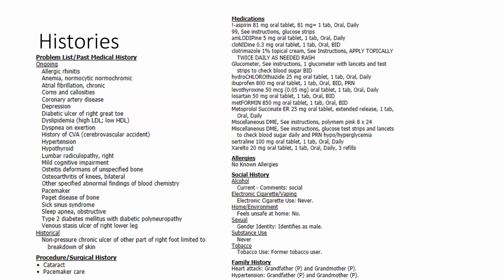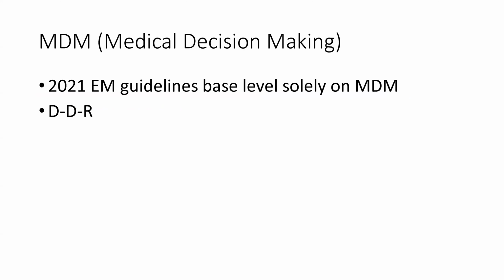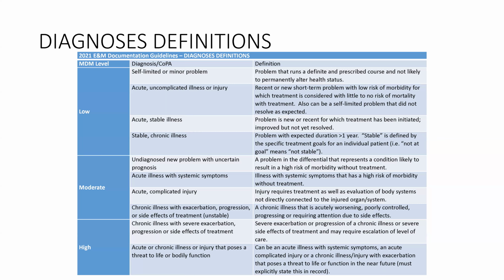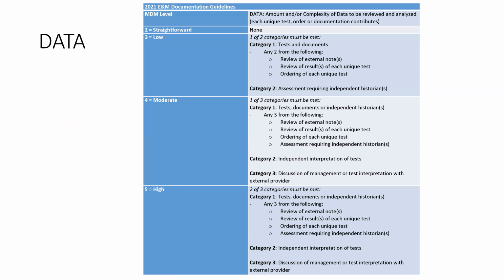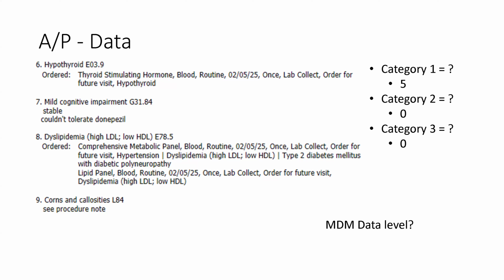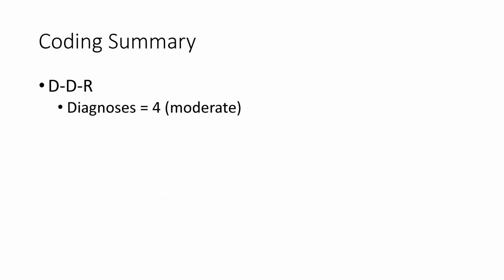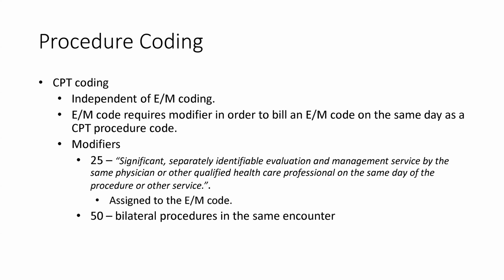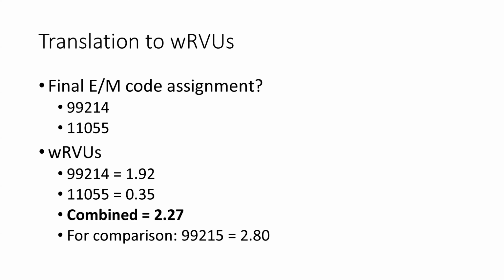Documentation Dismemberment: Outpatient Case with Procedure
Objectives:
1. Review the updated 2021 outpatient and 2023 inpatient E/M coding guidelines for clinical documentation.
2. Improve documentation thoroughness and efficiency.
3. Implement strategies to more effectively and efficiently capture the elements required to provide high-level patient care with clinical notes as a vehicle for appropriate medico-legal documentation, representation of medical decision-making, and communication to other care team members.

T.J. Samson Community Hospital is accredited by the Kentucky Medical Association to provide continuing medical education for physicians.

T.J. Samson Community Hospital designates this online activity for a maximum of 1 AMA PRA Category 1 Credit(s)TM. Physicians should claim only the credit commensurate with the extent of their participation in the activity.

The Planning Committee members have no financial relationships with ineligible companies to disclose. If you would like to view a list of the planning committee members and their roles on the committee, please see the posted list at the registration table.